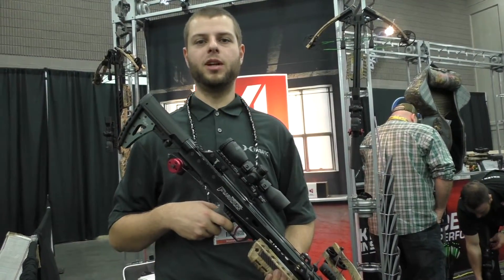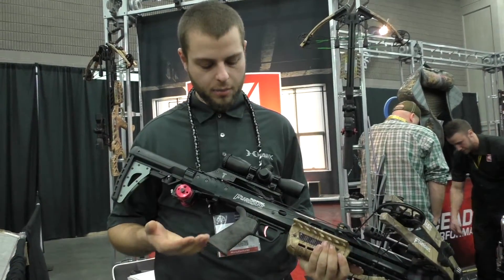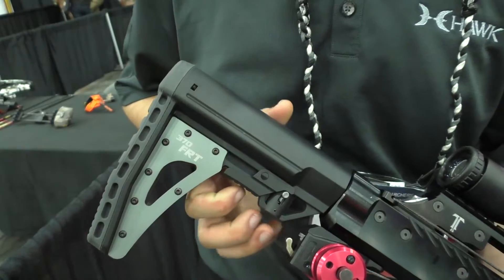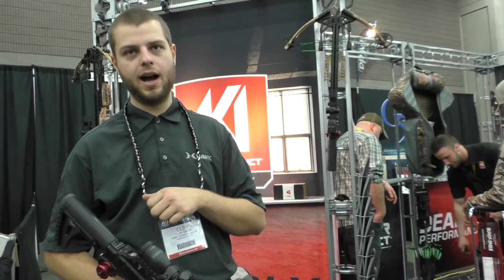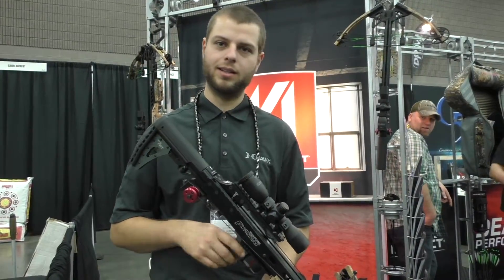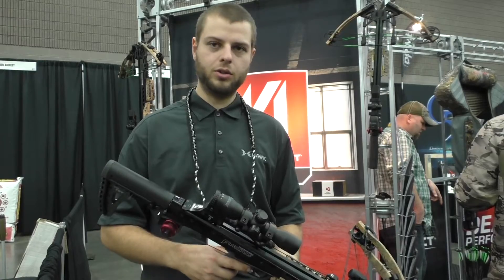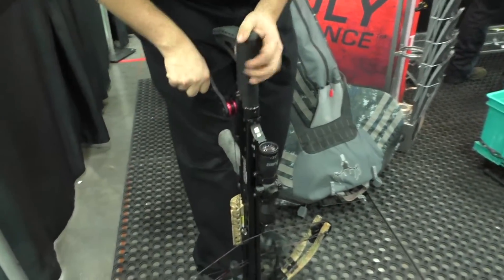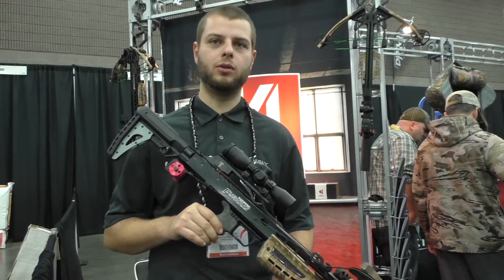Killer Instinct Furious 370 FRT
The Killer Instinct Furious 370 FRT is a compact, high-impact crossbow with a light trigger and adjustable tactical-style stock.